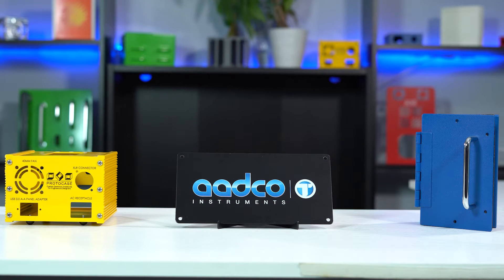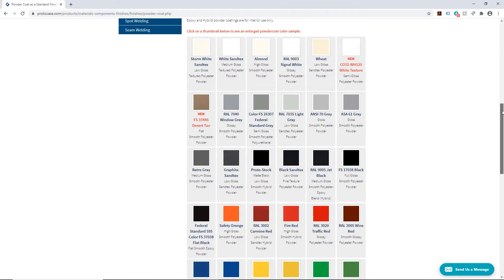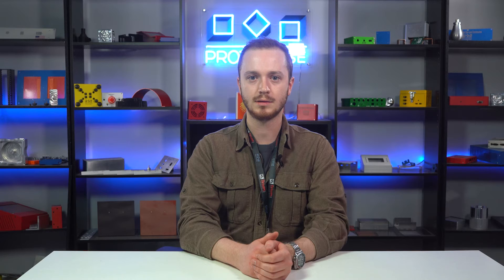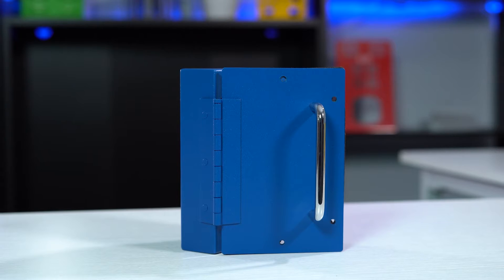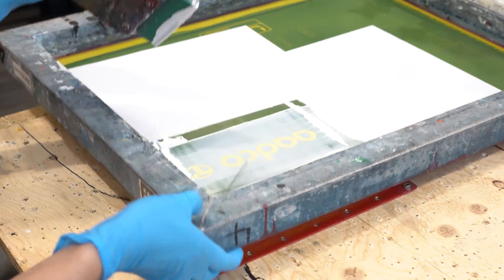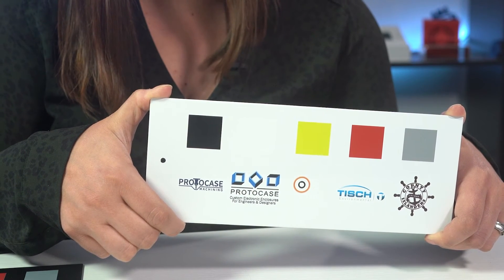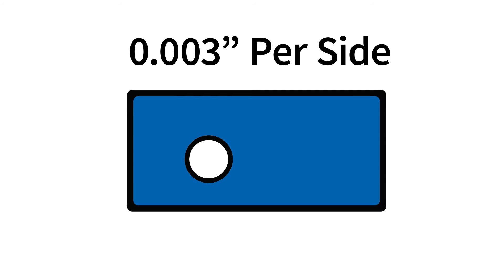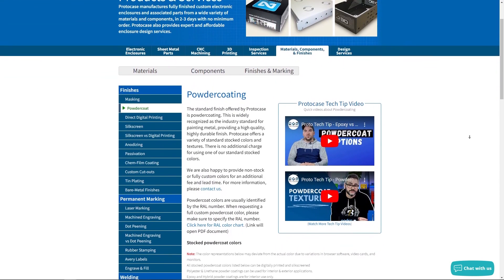Proto Tech Tip Powdercoat Overview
This week, Brian is back to give a guide on the different choices you should make to determine the best powdercoat for your application.

Powdercoat is a great finishing option because its durable and will make your parts look excellent. There are different powdercoat styles that will work better for certain applications. Powdercoat texture can be gloss, matte and Sandtex. The powdercoat might be polyester or epoxy. And there are some important things to keep in mind.